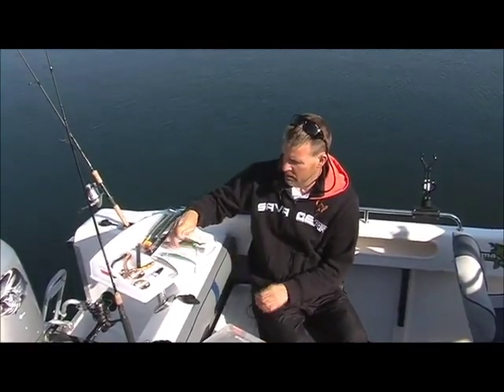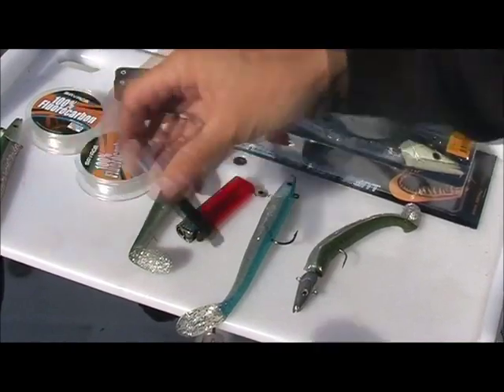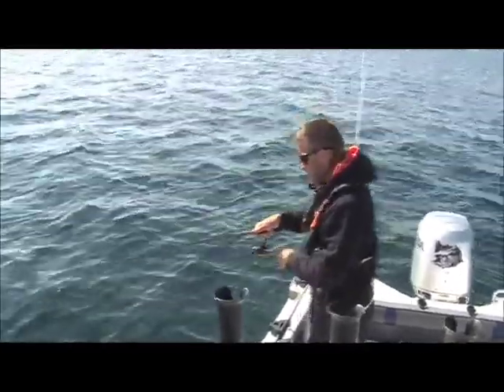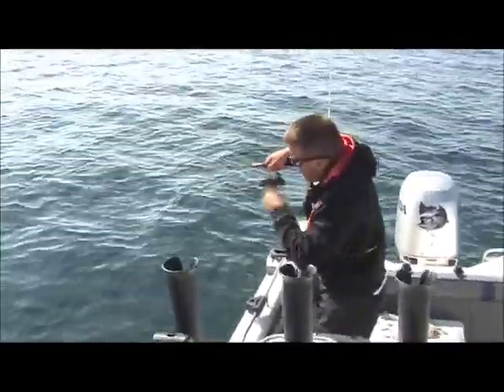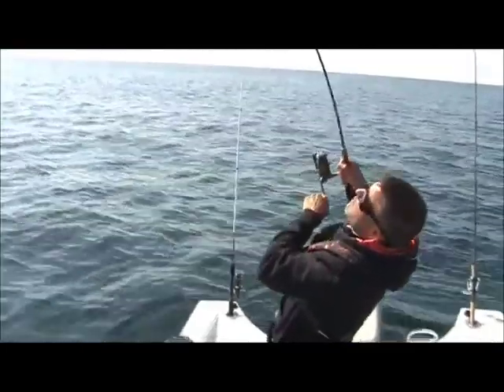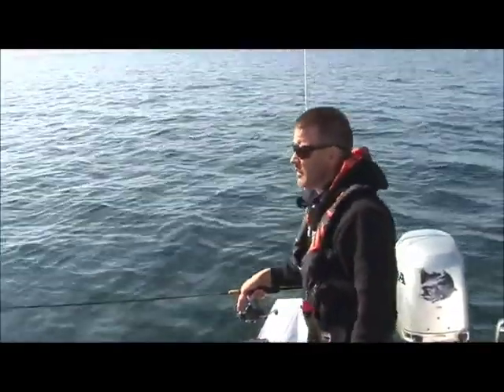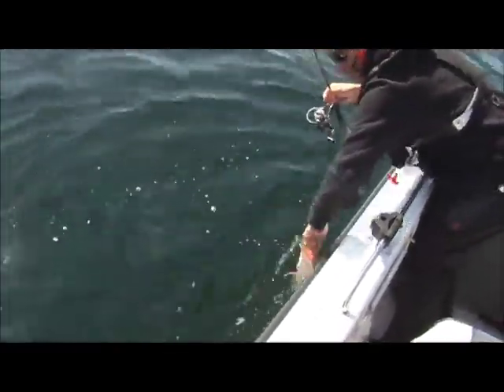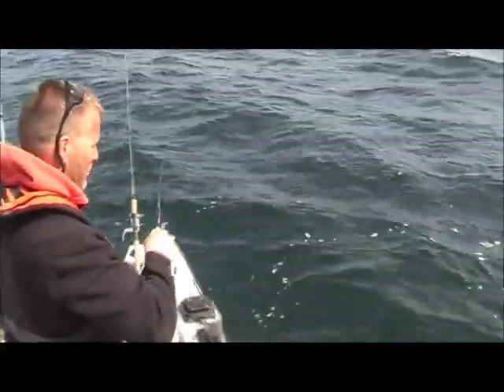Savage Gear Saltwater Sandeel Lures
2 bodies and 1 head per pack

This stunning and unique lure is a supernatural sandeel imitation. The Sandeel is the favourite snack of many predators. These soft-bodied lures have the most fantastic swimming action. The sandeel is Savage Gear's first 100% saltwater specific lure, designed mainly for vertical fishing - but have also proved to be deadly as swimbaits and even for trolling. The swimming action is so real; you have to see it, to believe it! Top quality Japanese carbon steel saltwater grade hooks, to withstand brutal attacks and land big predators. Excellent Cod, Sea Bass, Coalfish or even smaller Halibut.

The Sandeel is a very important prey fish and just about any saltwater predator loves them.

The chosen colours are based on inputs from the most successful guides in the Nordic saltwater guiding business. Giant Sandeel - superior big fish lures! The swimming action is so real, you have to see it to believe it!

- Lure Weight: 23 grams
- Lure Length: 12.5 cm

- Customised Japanese Forged Carbon hooks
- 'Under skin' painting
- Real Sandeel swimming action and profile.
- 2 pcs soft bodies
- Superb for Seabass, Cod, Pollack and any other Prey hunting Predators!